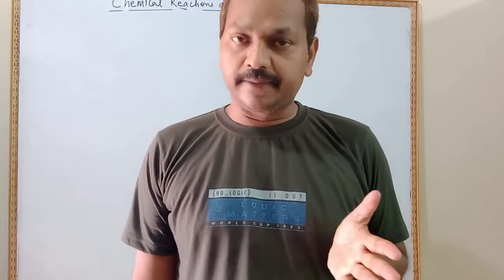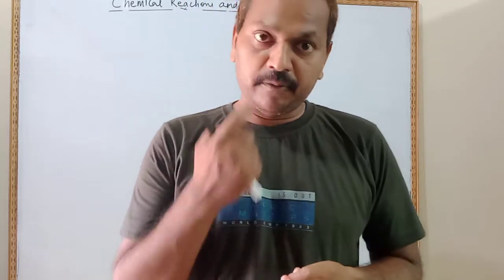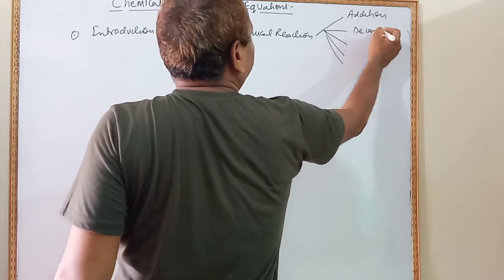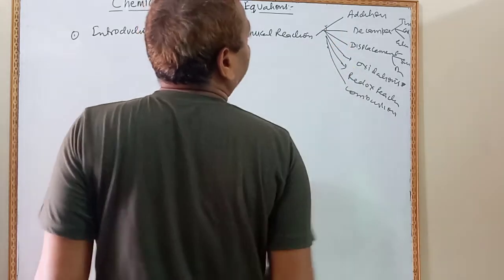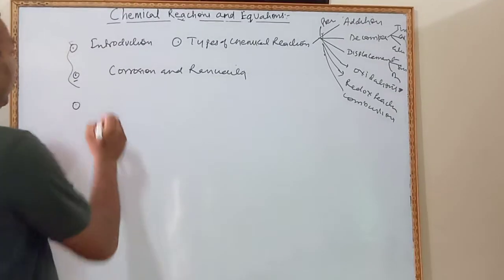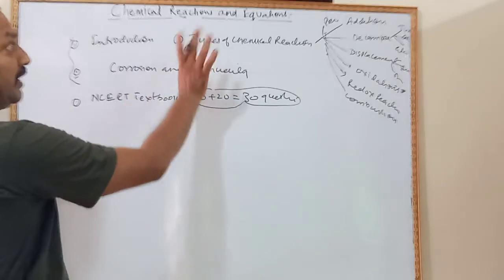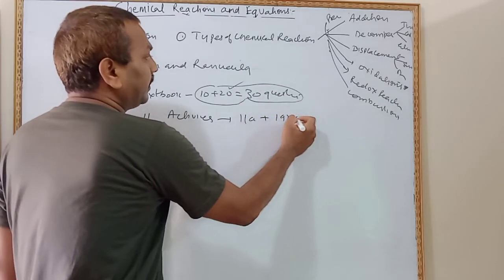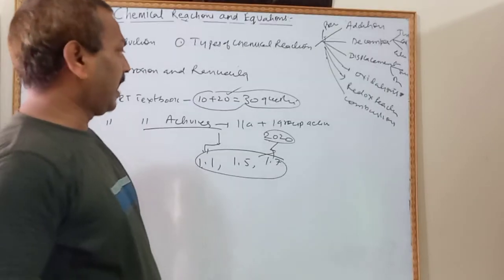CHEMICAL REACTIONS and EQUATIONS /REVISION TECHNIQUES With Dr ANILESH CLASS X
This is video for revision  Chemical reactions and equations.
Here is simple method to revise entire chapter